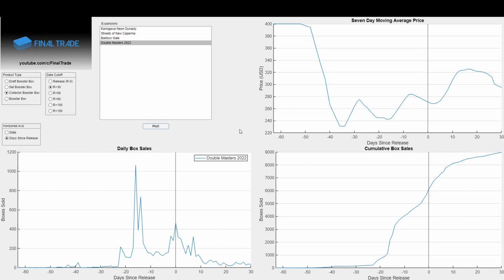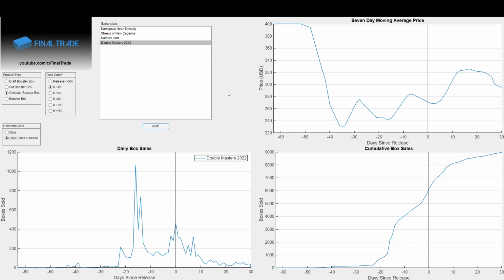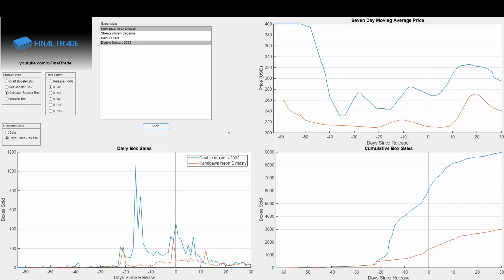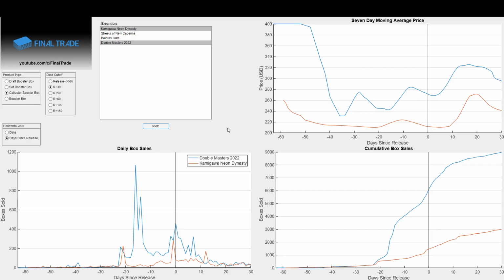DM22 Collector Boxes are a monster seller. TCGplayer sales data.